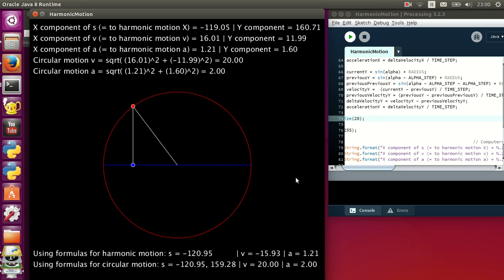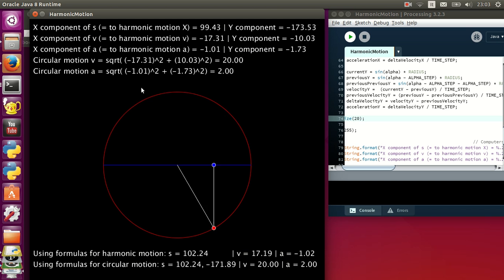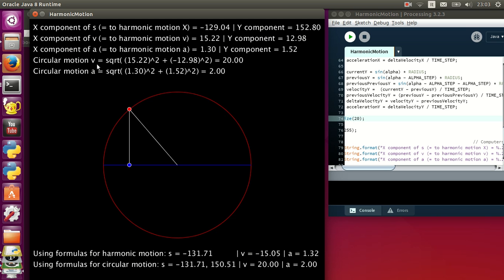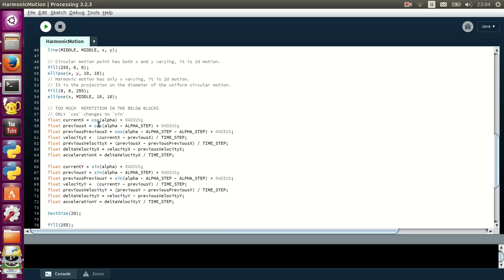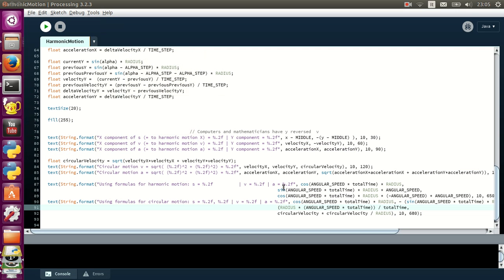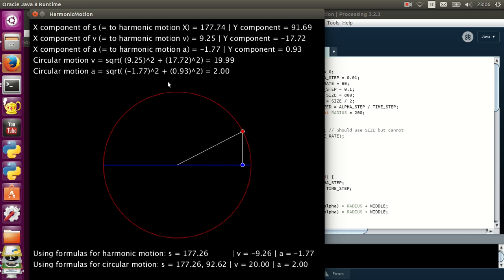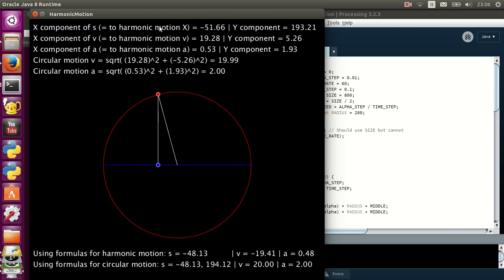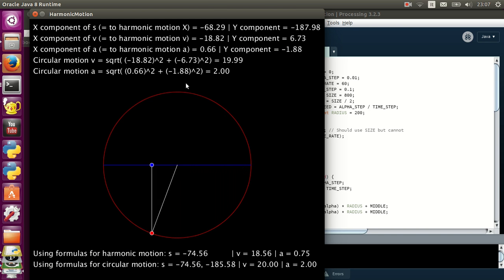Uniform Circular Motion and harmonic motion simulation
In this video I explain my simulation of circular and harmonic motion in Processing. displacement, velocity and acceleration are all calculated both with differentials and formulas, it is interesting to see how the error builds up and make the formula and differential values differ more and more.

It is also just beautiful to watch.